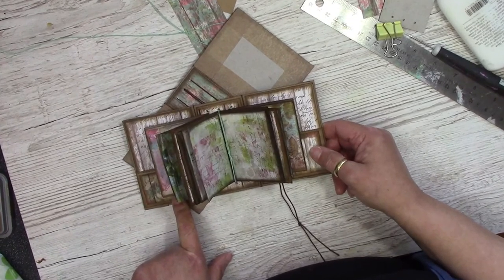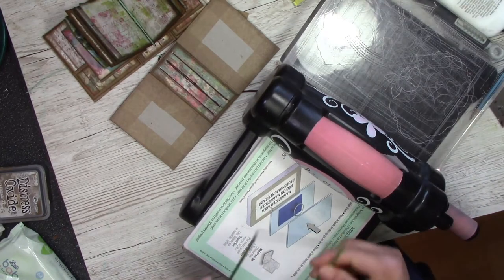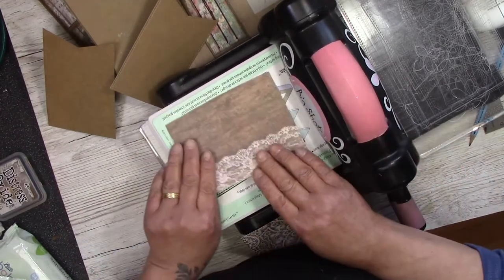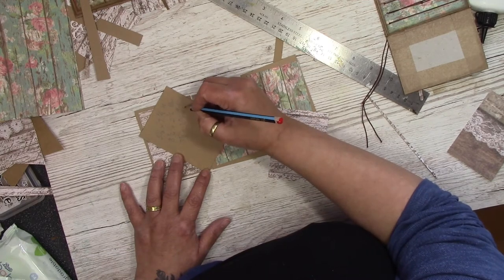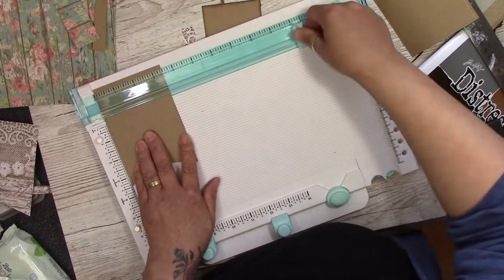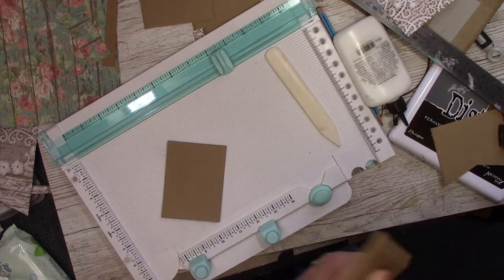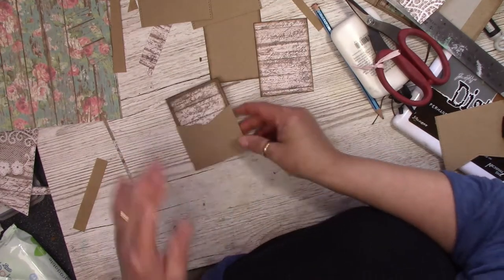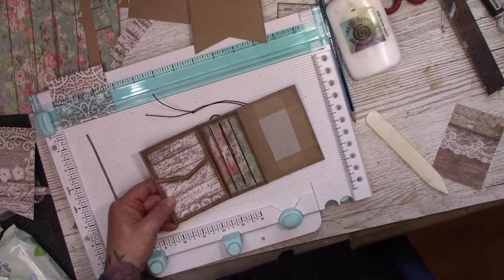MINI BOOKCASE AND ALBUMS PART 3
Join me as we make a start on decorating the Mini book that is going to be part of the MDF bookcase.